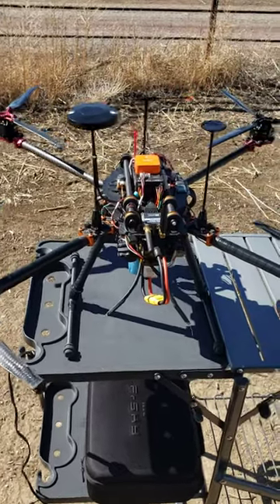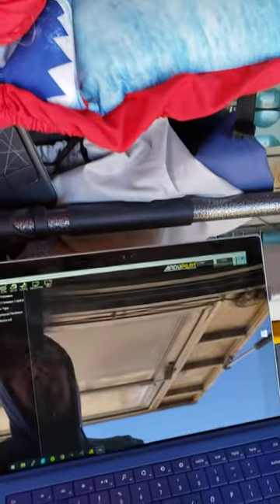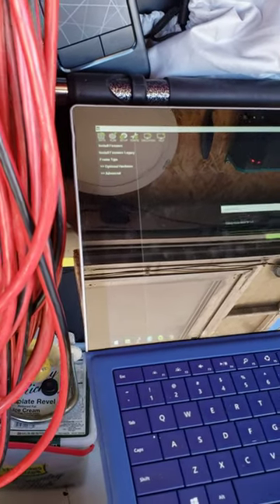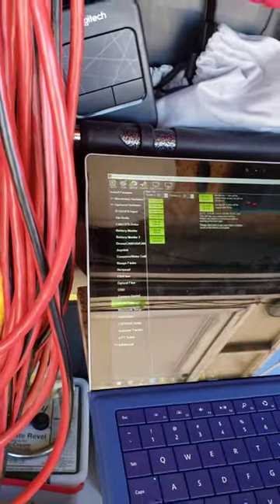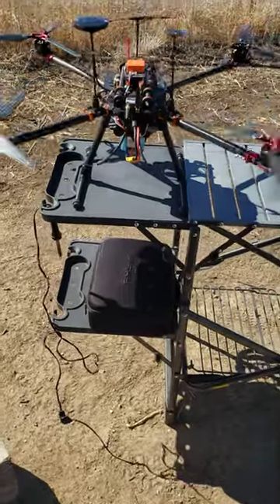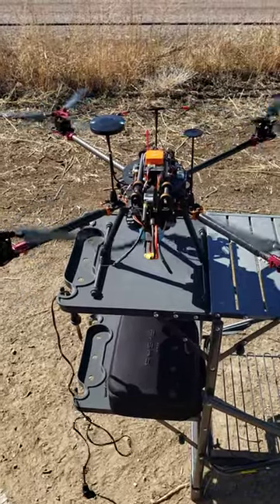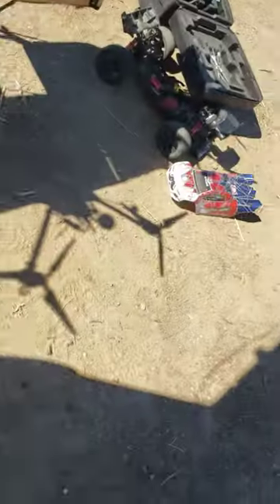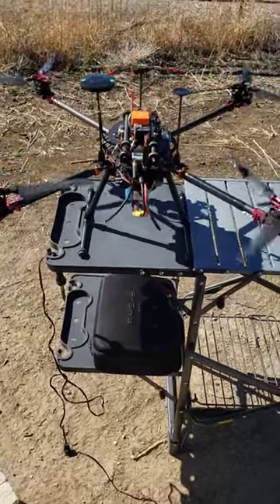Mr_E Maker - Ironman 650 Drone problem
This is an Tarot Ironman 650 build, and i have the problem shown in the video.